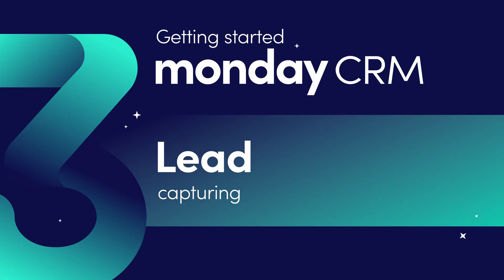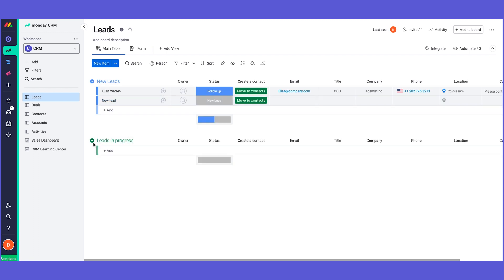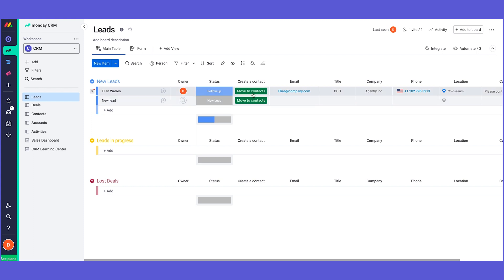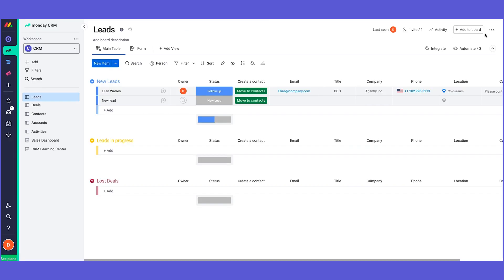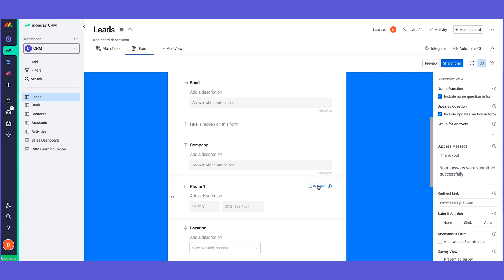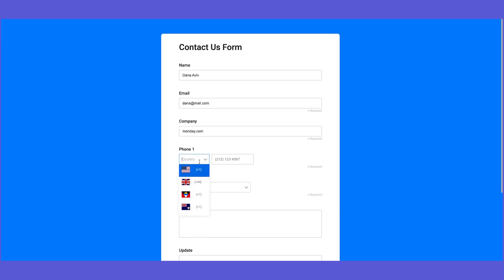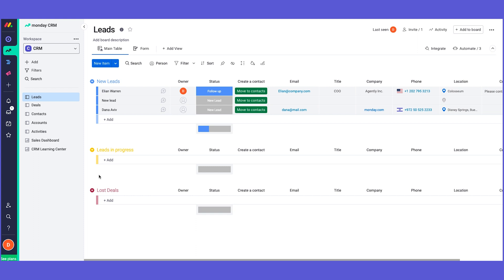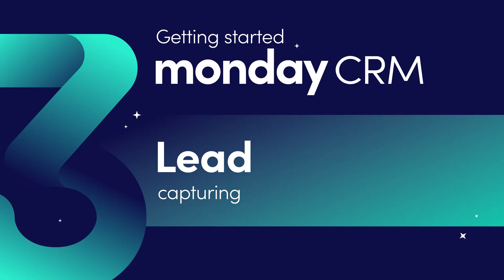Getting started with monday sales CRM - Ch. 3 'Lead capturing' | monday.com webinars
Video 3/8

In the third video of this webinar mini-series, deep dive into lead capturing with monday sales CRM.